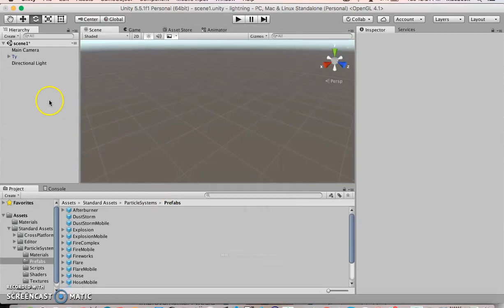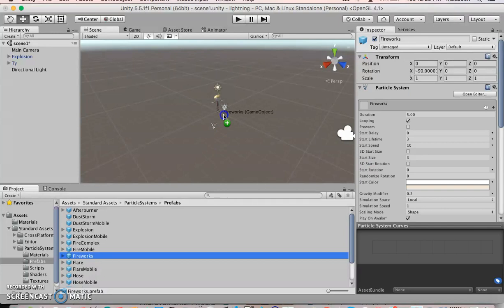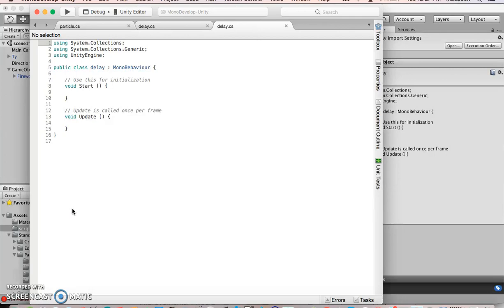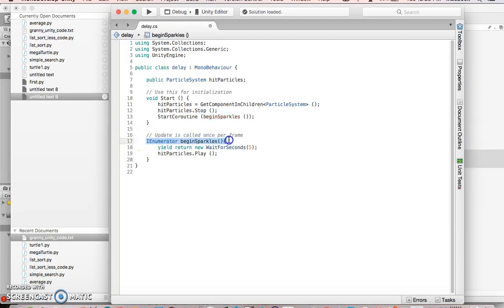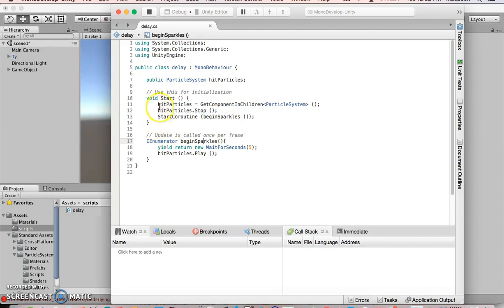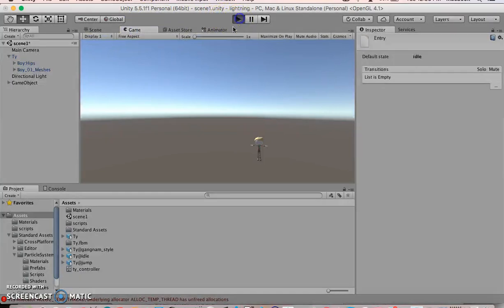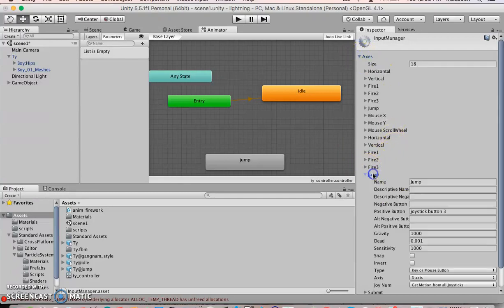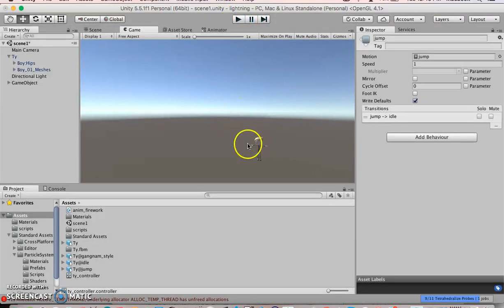Unity Firework 1